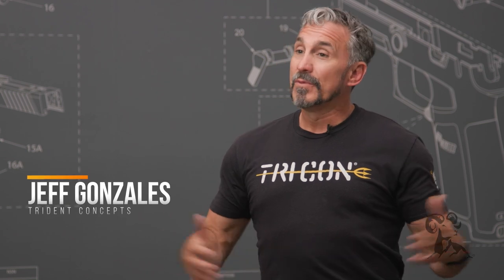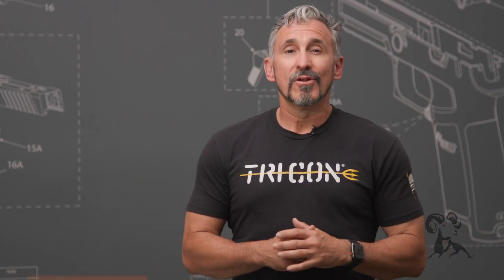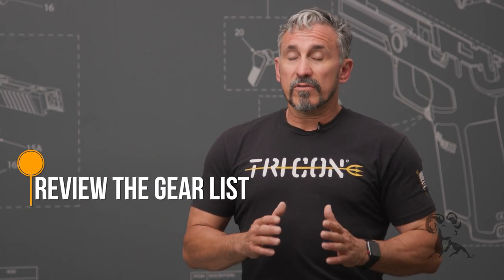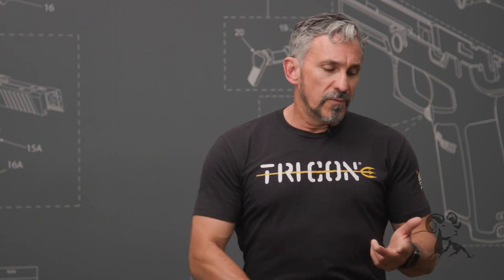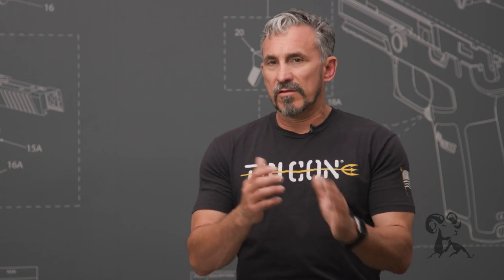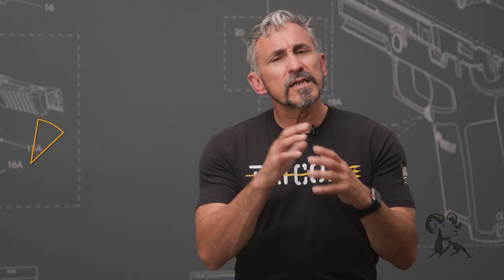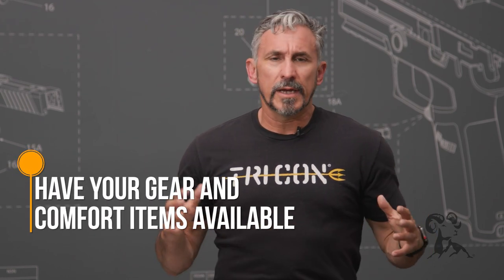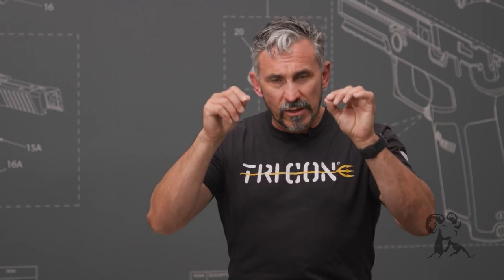Daily Defense Season 3 - Ep 2: Preparing for Your First Training Class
You've selected a well-qualified shooting instructor whose teaching style will be good for you, and you've signed up for your first class. Now, how do you prepare for it? Some instructors provide "homework" to read before the class: print materials, websites or videos. If they don't, you can ask. Take the instructor's GEAR LIST seriously and bring the right gear. Don't have an item(s) on the gear list? Ask the instructor if not having it is a deal-breaker; you may be able to rent or borrow it. Start rounding up the items you need early; as we've seen in the last few years, guns, ammo, and magazines can be in short supply! Plan your transportation and lodging well ahead of time. Hit the maps to check the route to the training facility, and figure out how much time is needed to get there on time. On the day of the class, bring your gear and "comfort items": food, water, extra clothing, sunscreen, bug spray, first aid "ow-y" items, and the like. When you arrive, be a good student. Check your preconceived notions at the door and be open to new ideas. If you don't understand something, ASK QUESTIONS. The more you get out of the class, the more you'll enjoy it, and the more return you'll get on your time and money.